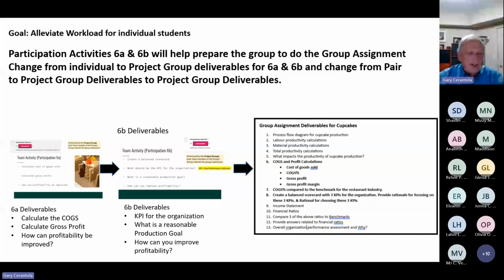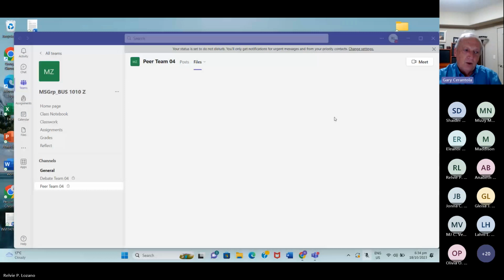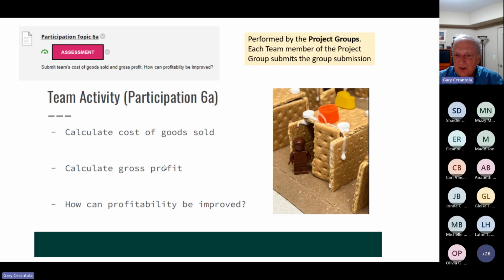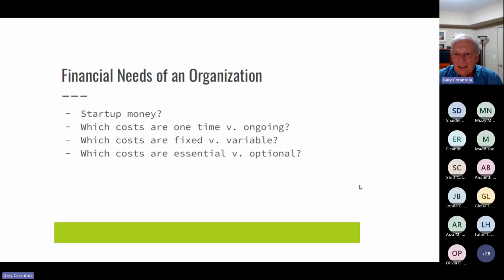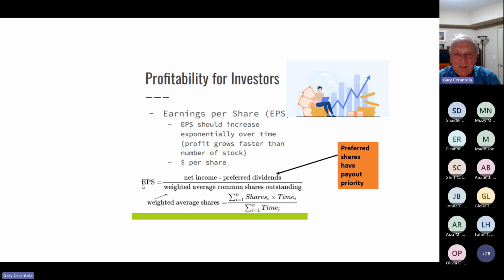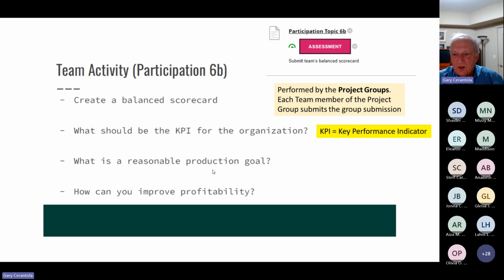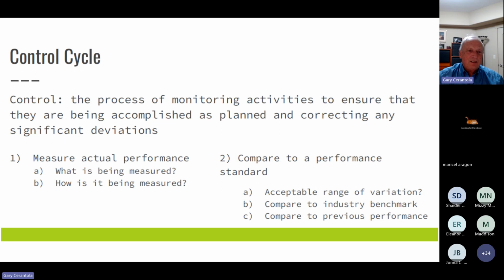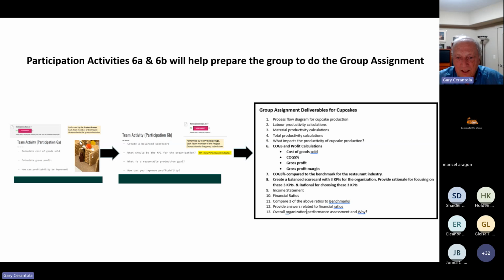Meeting in General 20231018 182924 Meeting Recording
Topic 6 and information to to Participation Activities 6a 7 6b as well as the Cupcake assignment (pair switched to group assignment due Oct 27.